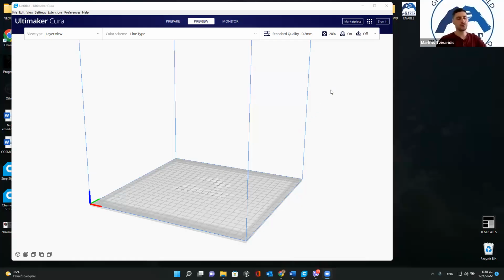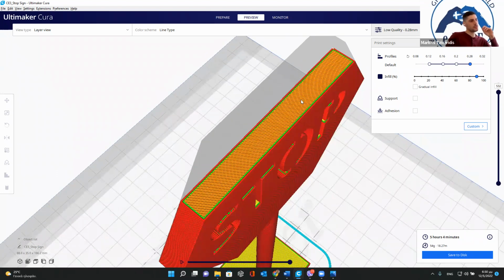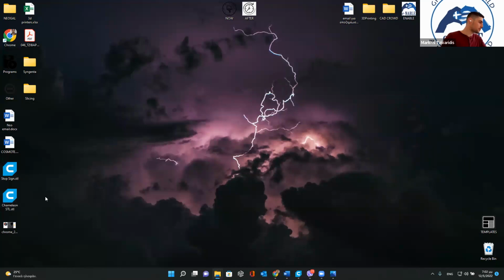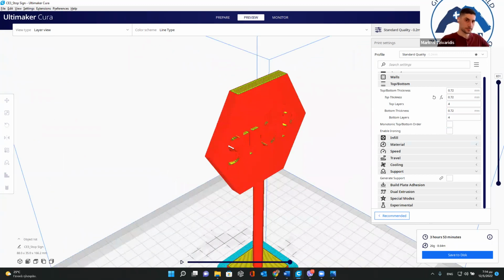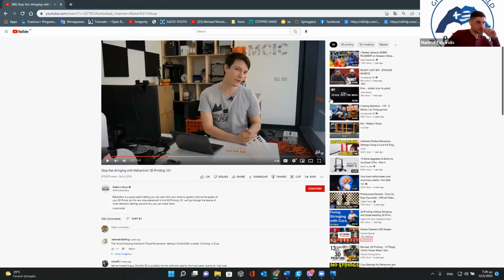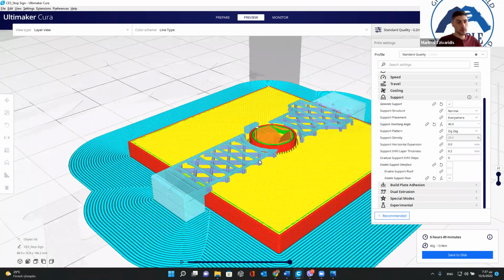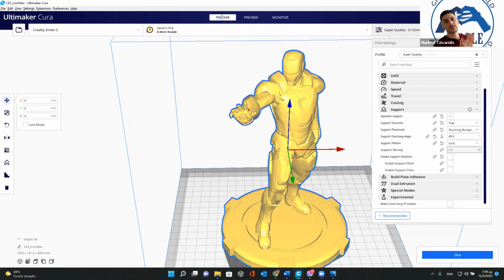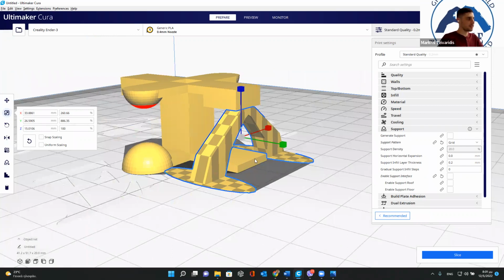Webinar 3: Slicing software CURA